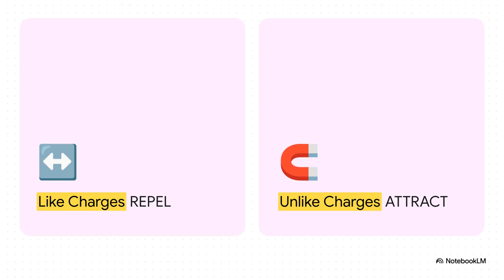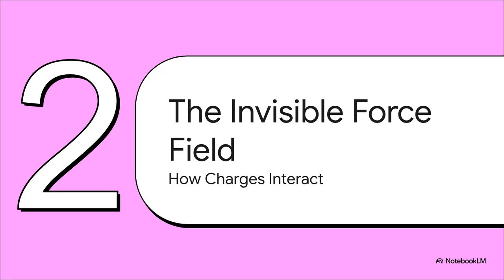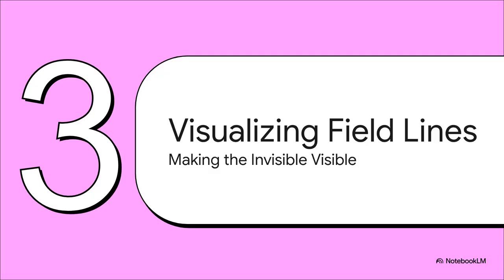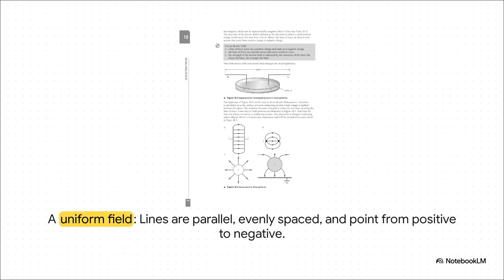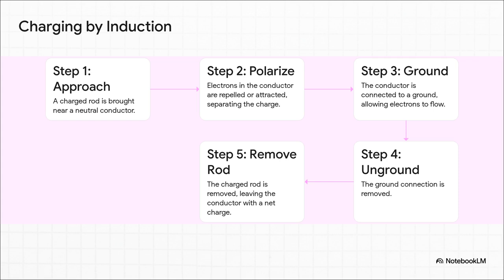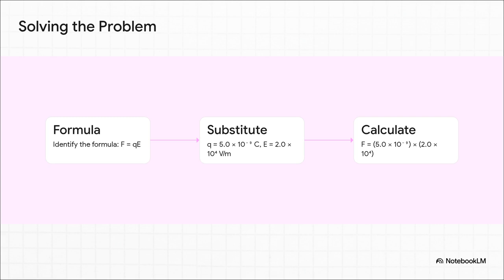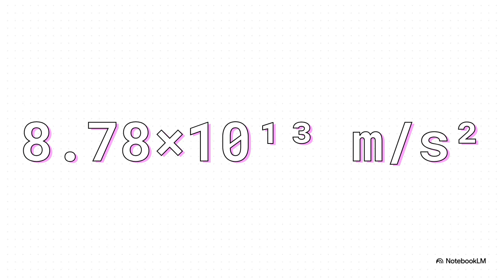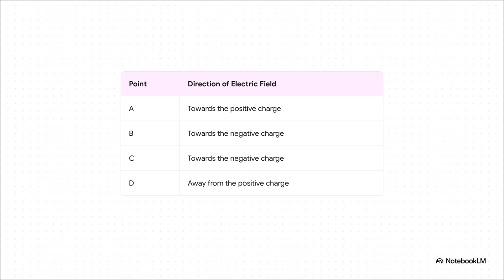Electric Fields and Electric Field Lines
🔋 Electric Fields & Electric Field Lines Explained!*

Dive into the fascinating world of **electric fields** — the invisible regions around charged objects where electric forces act. In this video, we break down what an electric field is, how it’s measured, and why it’s so important in physics. You’ll also learn about **electric field lines** — the visual guides that show the strength and direction of these fields.

We’ll cover:
⚡ What creates an electric field
⚡ The meaning of field strength and direction
⚡ How electric field lines are drawn and interpreted
⚡ Patterns for positive, negative, and multiple charges

Perfect for **A-level Physics** students, science enthusiasts, and anyone curious about the forces that shape our world!